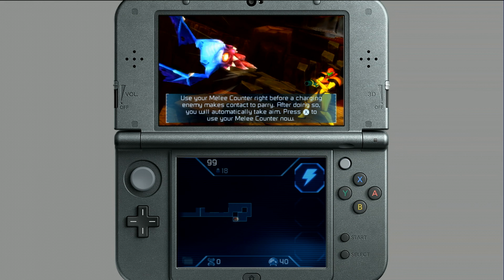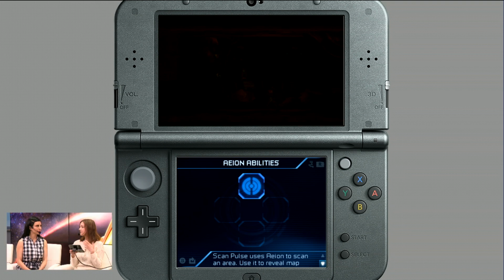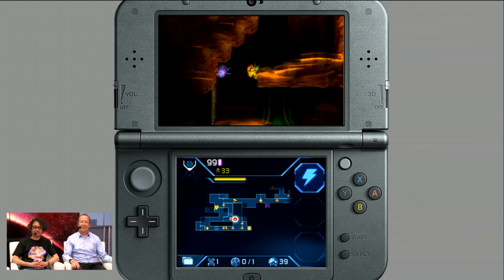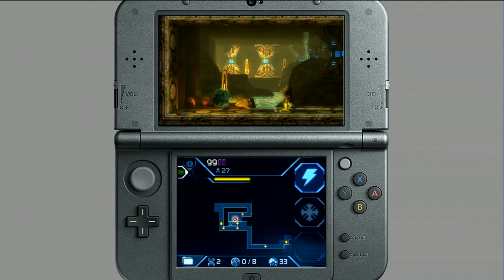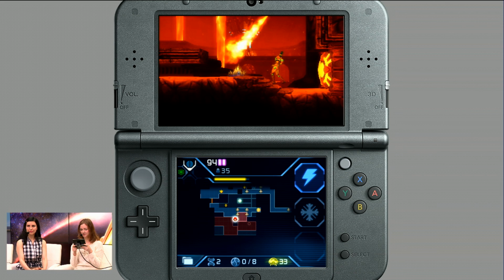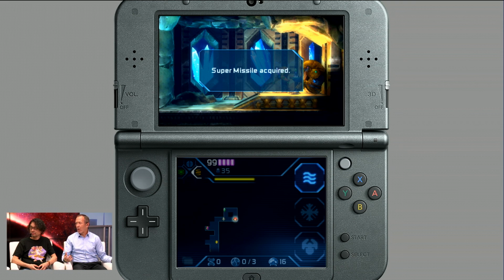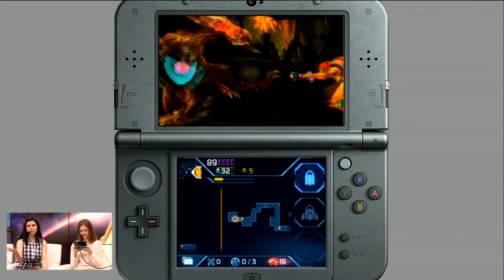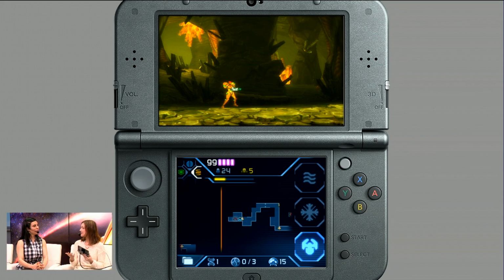33 Minutes Of Metroid: Samus Returns Gameplay | E3 2017 Nintendo Treehouse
We got an extended look at gameplay for Metroid: Samus Returns during Nintendo's Live E3 Treehouse stream.